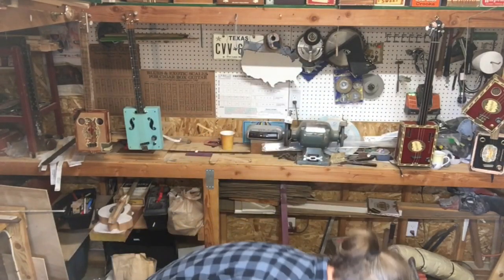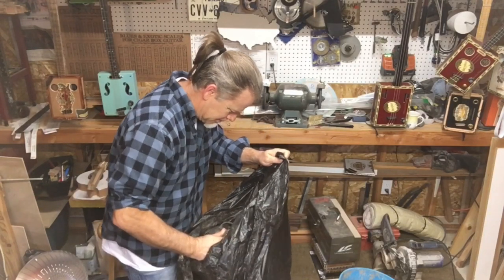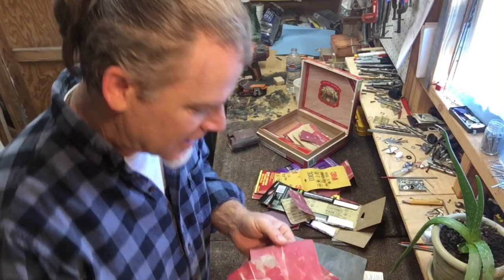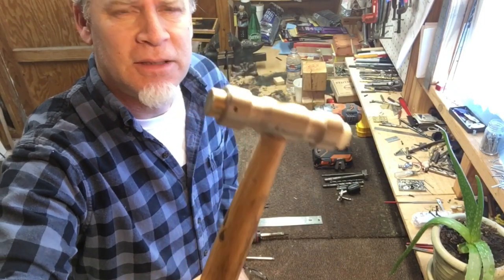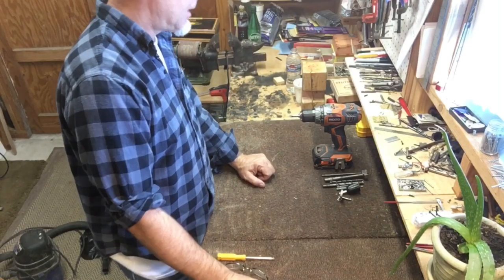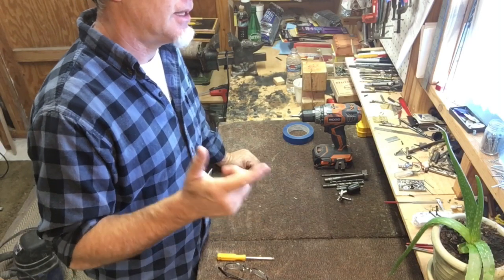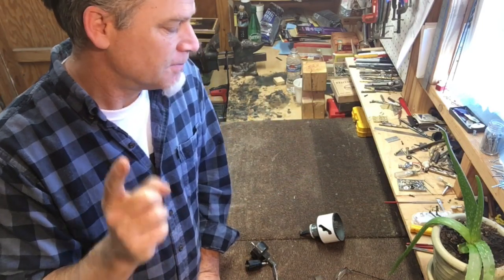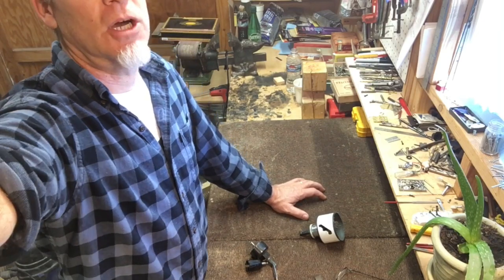Cigar Box Guitar - Shop Talk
Cleanliness and Organization in the Cigar Box Guitar Workshop